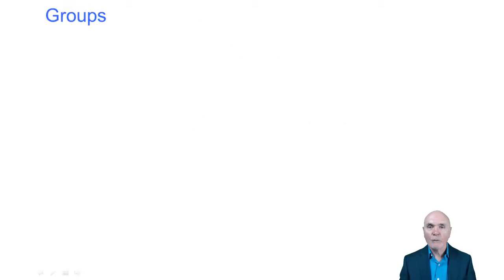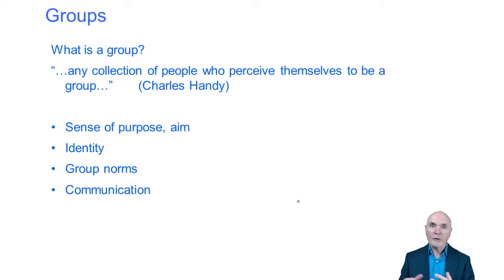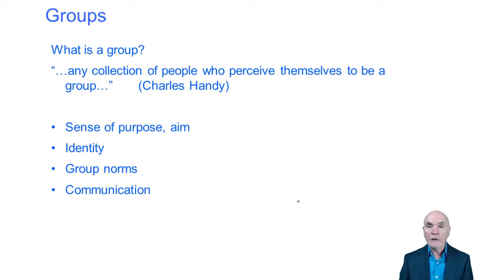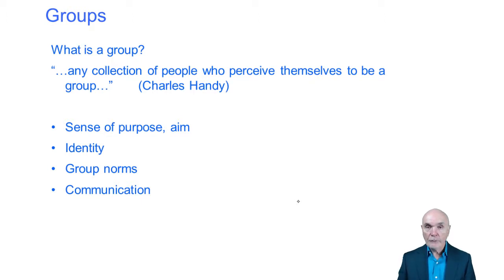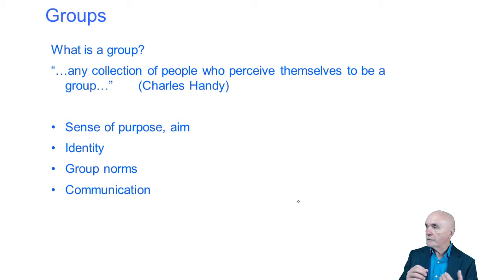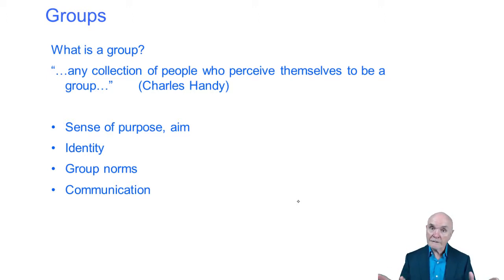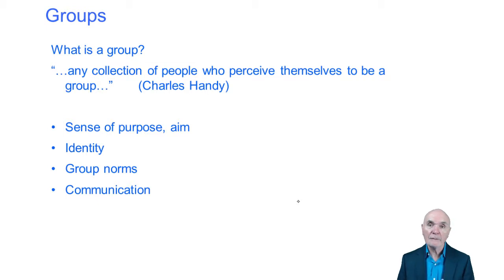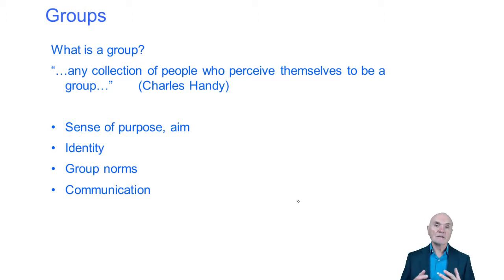The nature of groups - ACCA Accountant in Business (AB)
*** Complete list of our free ACCA lectures for Paper AB is available on OpenTuition.com

to download the notes used in the lecture and access ALL free resources: ACCA lectures, ACCA AB tests and Ask the ACCA Tutor Forums